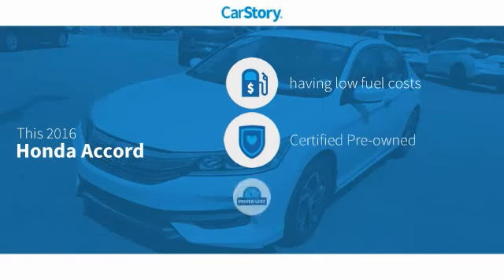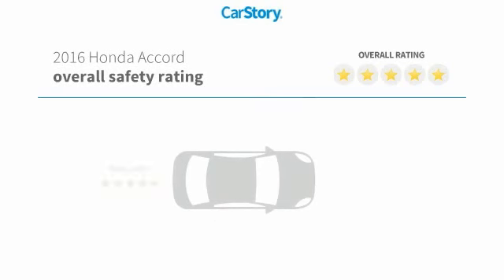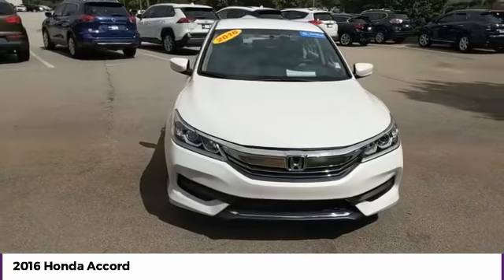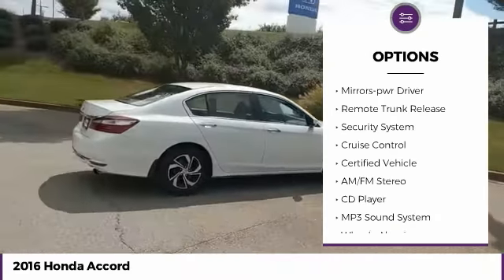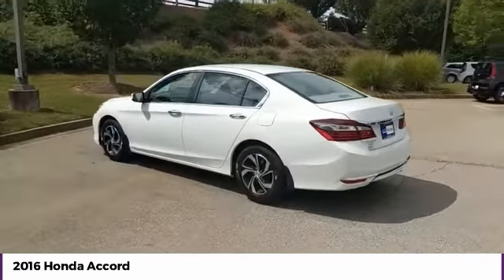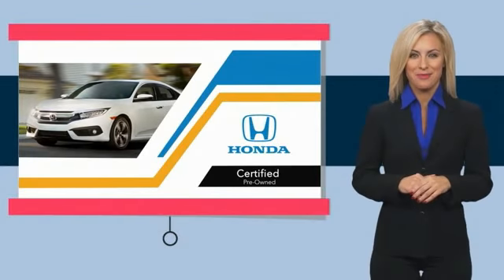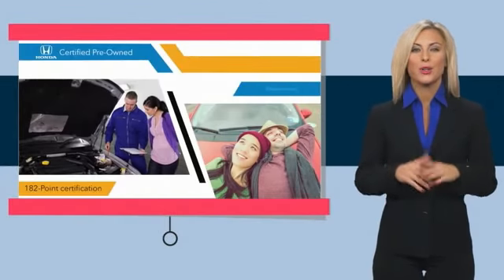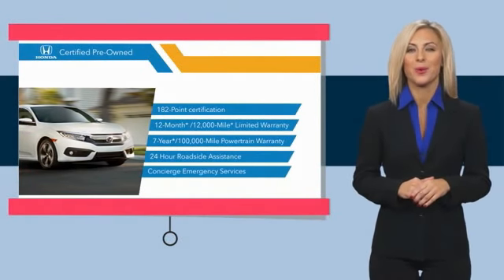2016 Honda Accord Sedan LX Used P7484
McDonough,Morrow,Griffin,McDonough
2016 Honda Accord Sedan LX - $16197

Sons Honda
105 Sons Drive

NEW PRICE!! * SPOTLESS! ***CERTIFIED/WARRANTY**, * HONDATRUE CERTIFIED, * HONDA CERTIFIED 12 MONTH / 12,000 MILE LIMITED WARRANTY, * 7 YEAR / 100,000 MILE POWERTRAIN LIMITED WARRANTY, **PACKAGES**, * LX PACKAGE, * POWER PACKAGE, **KEY FEATURES**, * CARFAX ONE OWNER, **SAFETY FEATURES**, * VEHICLE STABILITY ASSIST, * SIDE CURTAIN AIRBAGS WITH ROLLOVER SENSOR, * 5 STAR SAFETY RATING WITH NHTSA, **TECH/AUDIO FEATURES**, * HONDALINK, * PREMIUM AUDIO SYSTEM, * BLUETOOTH, * REAR BACKUP CAMERA, * CLEAN CAR, * LOW PAYMENTS!, * INCREDIBLE CONDITION, * GOOD TIRES, * GOOD BRAKES, * PRICED BELOW MARKET AVERAGE, VERY CLEAN! * LOW PAYMENTS! * HURRY IN!.brbrRecent Arrival! Certified. 27/37 City/Highway MPG Check out Sons Honda, featuring the largest selection of Honda Certified vehicles on the southside and home to the Sons Advantage. We remove sold units as quickly as possible, due to our high inventory turnover of vehicles per month it is possible that some may remain online so please call in advance to make sure that the vehicle that you are looking for is still in stock. Our prices are current market based, set to remove the negotiating process and streamline your visit with us. We are able to set our prices based on our competitors to ensure you receive the best value possible. Please print this ad to receive this special internet offer. No other discounts or offers may apply.brbr*